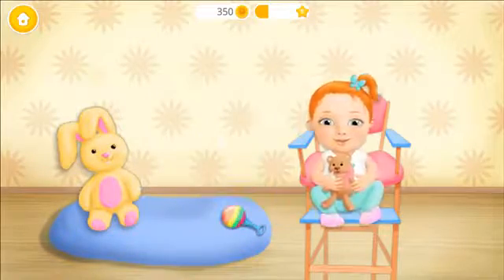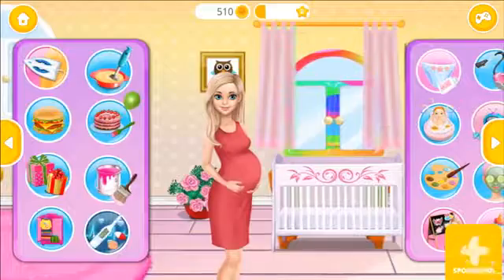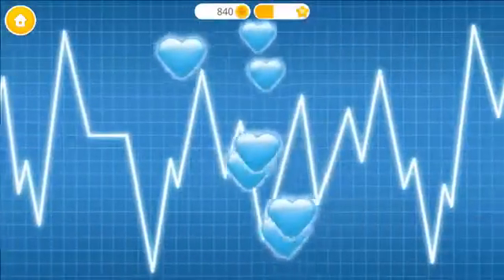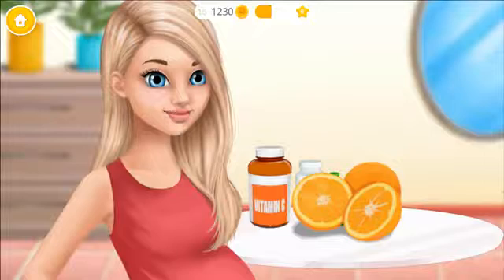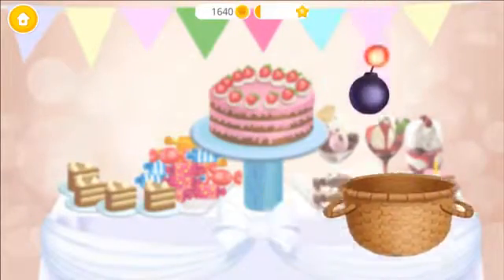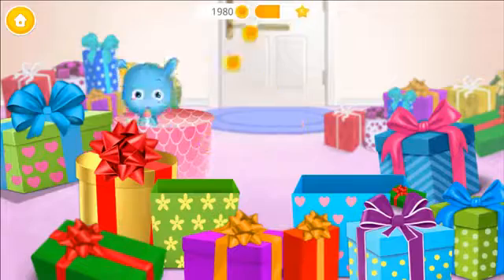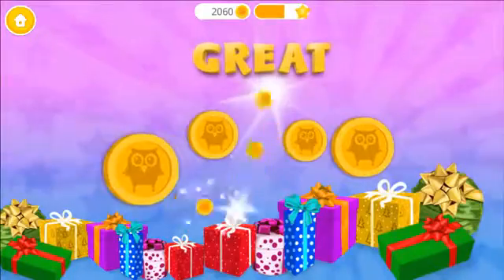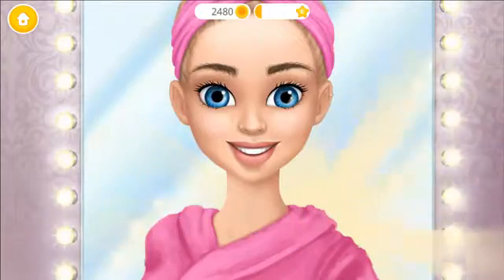Baby Care Sweet Baby Girl Newborn 2 Bath Time Dress Up Feed Kids Doctor Games